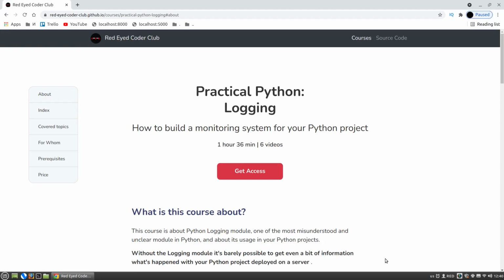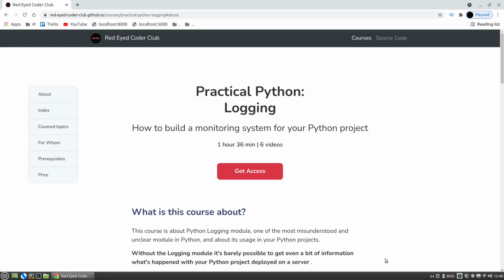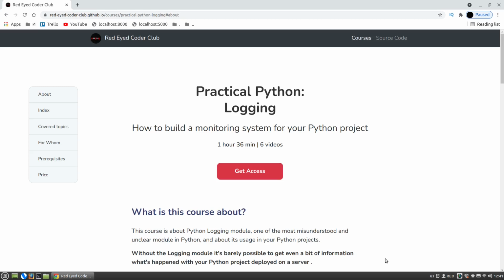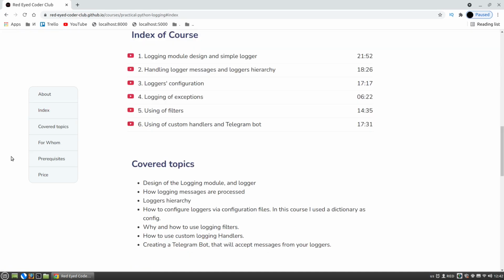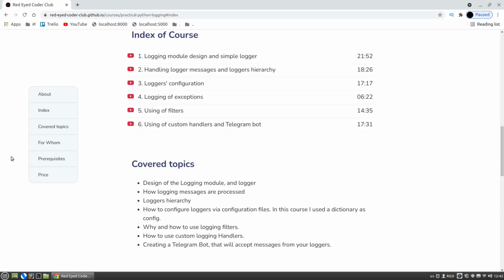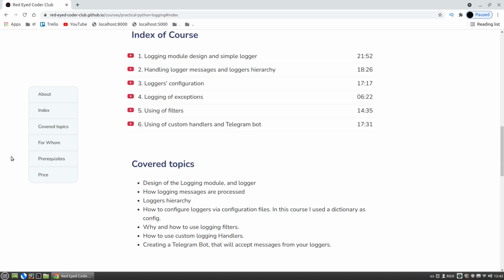Practical Python: Logging Course Released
"The Practical Python: Logging" Course has been released.

This course is about Python Logging module from the standard library.
The Logging module allows us to build a monitoring system for our Python projects.
The course covers the main topics of logging using.